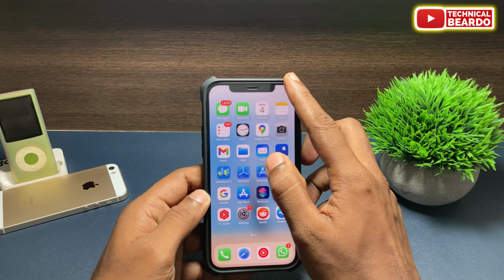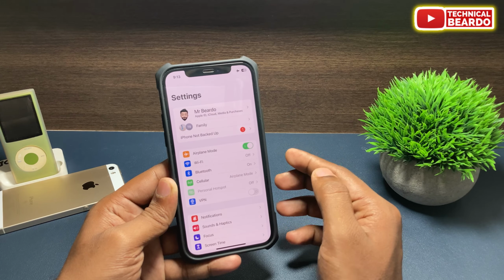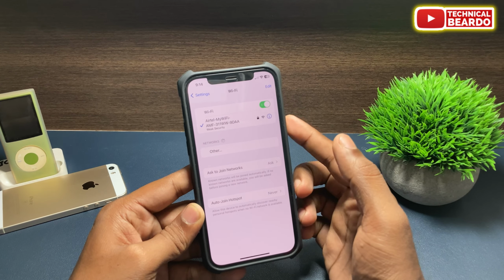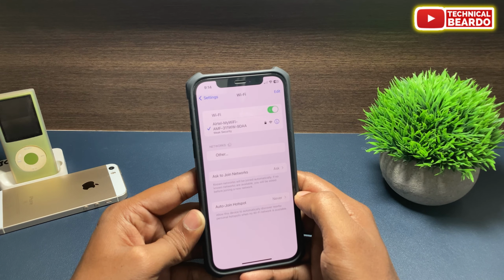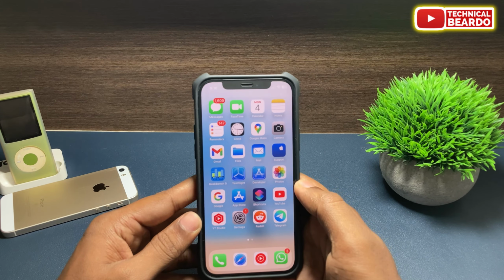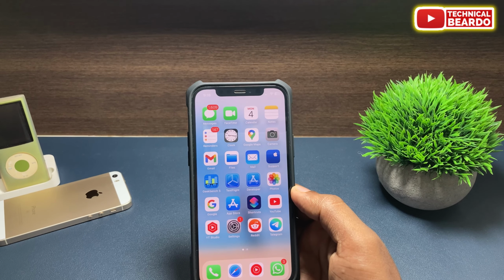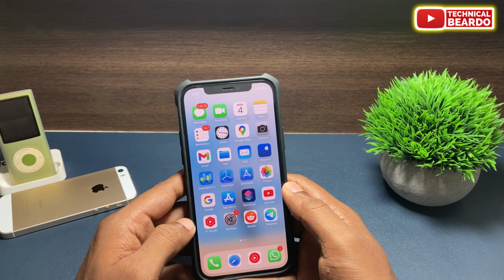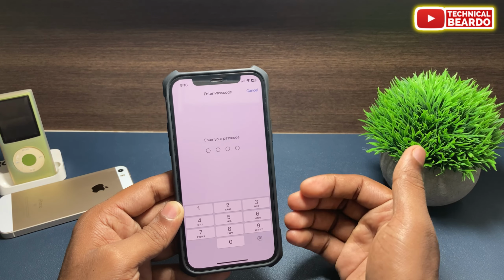How to Fix WiFi Connection Problem on iPhone I Fix WiFi Not Working on iPhone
Watch this video how you can fix the WiFi connection problem on an iPhone. There are various iPhone issues related to WiFi such as WiFi not connecting on iPhone, WiFi connection problem on iPhone and WiFi keeps disconnecting on iPhone. All these issues have solution and that is discussed in this video.